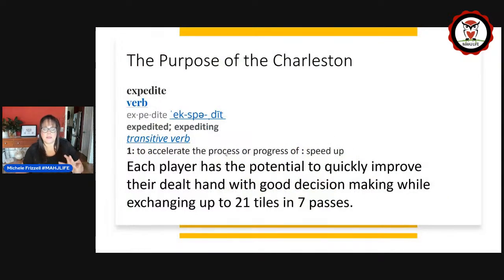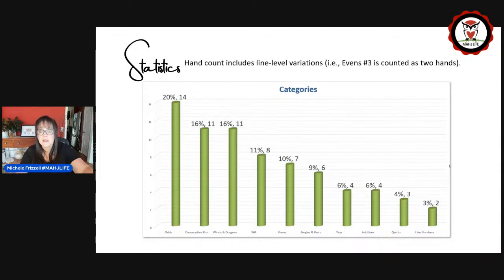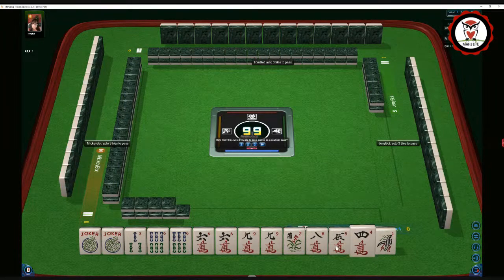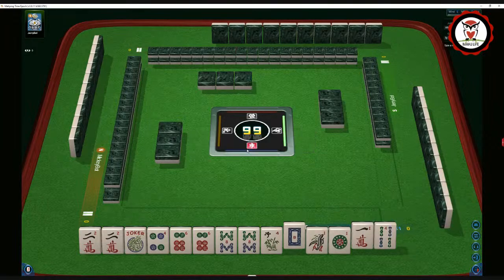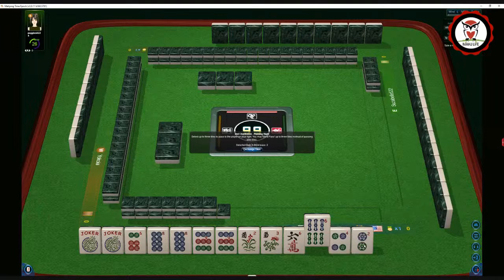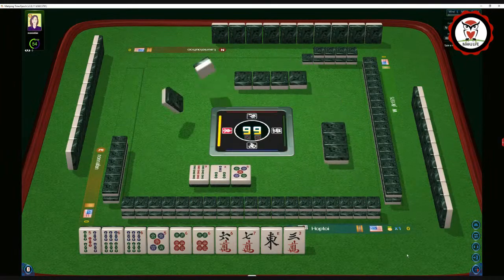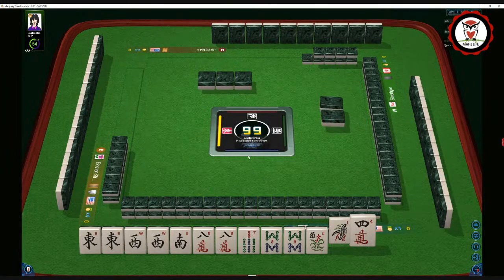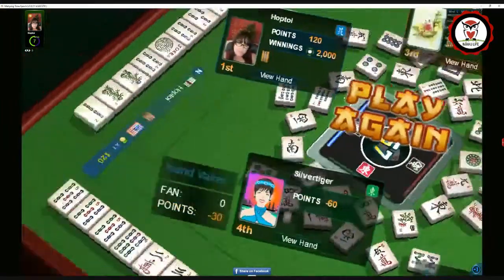NMJL Nitty-Gritty BASICS Let's Play Livestream 20230710 Simplify Decision Making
Michele Frizzell
Founder, Mahj Life

6175 Hickory Flat Hwy Ste 110-335